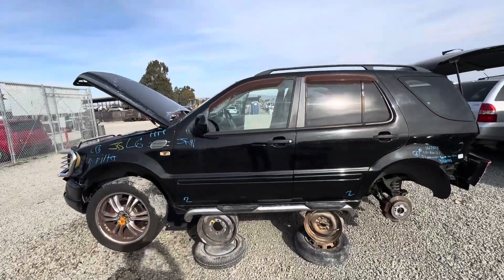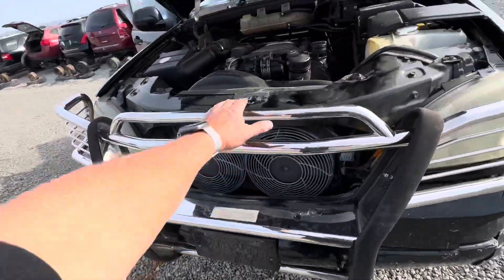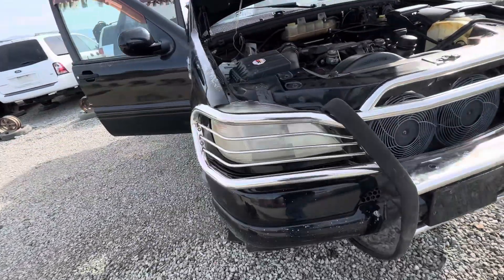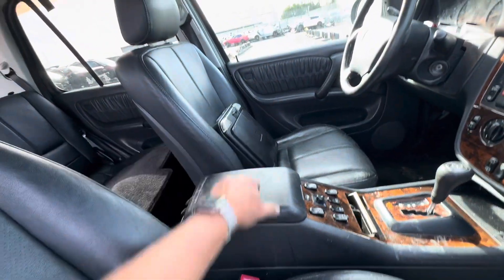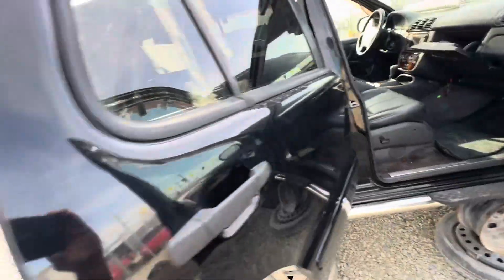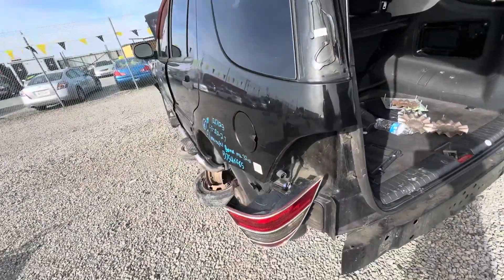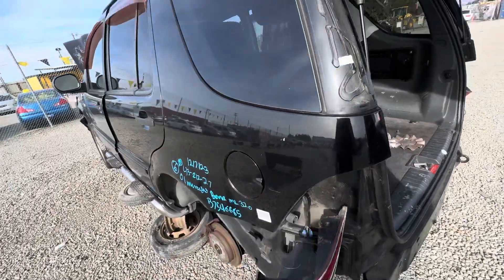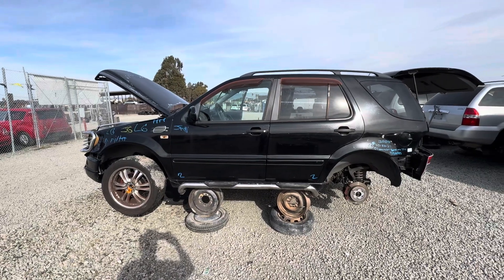W163 Mercedes-Benz at junkyard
Picknpull Newark California.  12/10/2023.